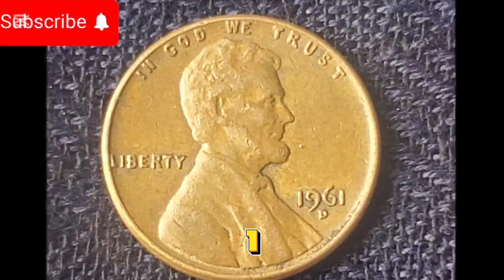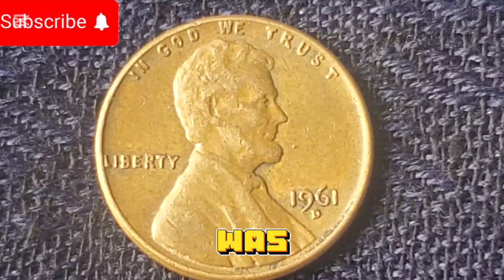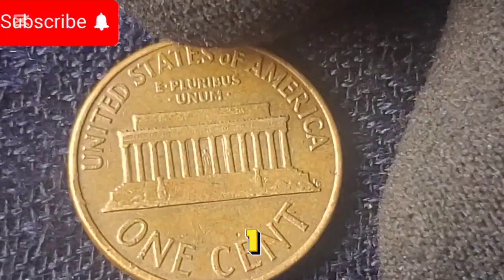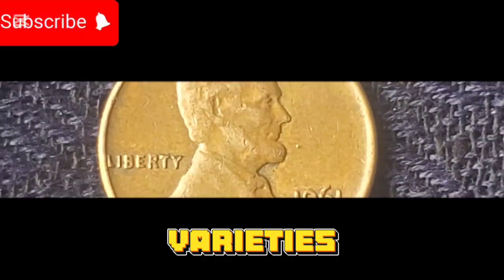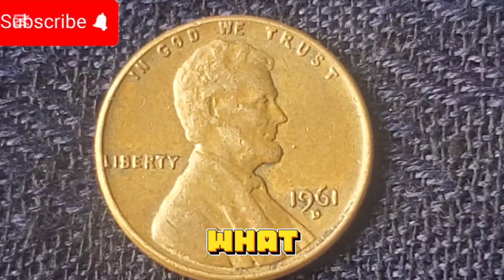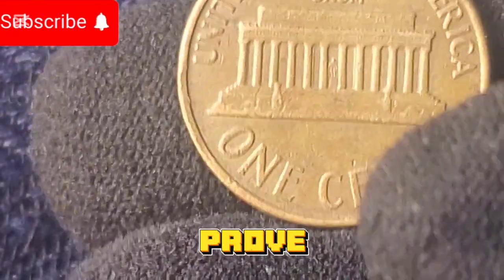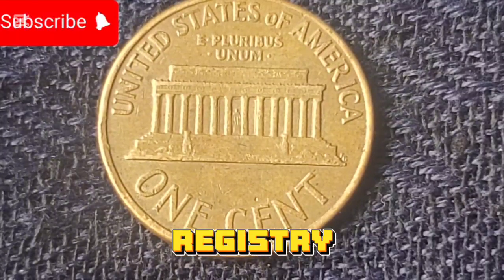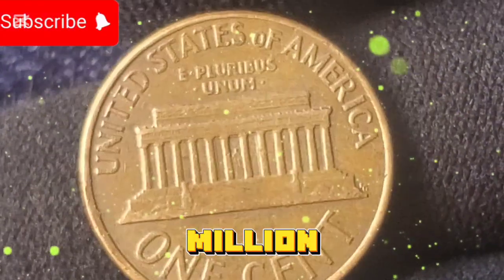The 1961 D Series Breaks all the records.Have you ?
1961-D USA One Cent Coin (Lincoln Cent):

🪙 1961-D Lincoln Cent – Valuable Penny or Common Coin? | Full Review & Value Guide! 🇺🇸

In this video, we explore the 1961-D Lincoln Cent, a classic U.S. one-cent coin minted in Denver. With its rich history and potential hidden value, this coin is a favorite among collectors. Join us as we break down the design, minting details, and what makes this penny stand out!

✅ What You’ll Learn:

History and background of the 1961-D Lincoln Cent

Design details: Lincoln on the obverse, Wheat or Memorial reverse

Mint mark “D” meaning and mintage numbers

Composition (95% copper!) and weight

Error coins to look out for (DDO, RPM, off-center strikes, and more)

Current market value and grading tips

💰 Could your 1961-D penny be worth more than one cent? Discover how to spot valuable varieties and errors that collectors pay a premium for!

📌 Perfect for new collectors, coin hunters, and numismatics enthusiasts.